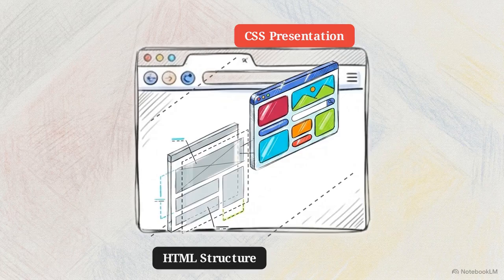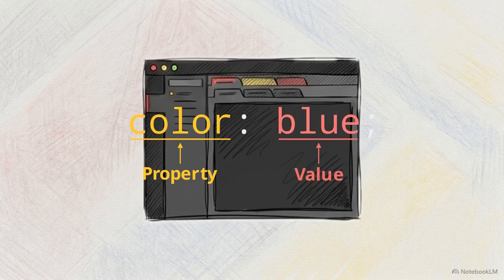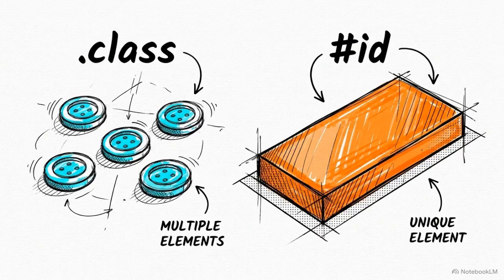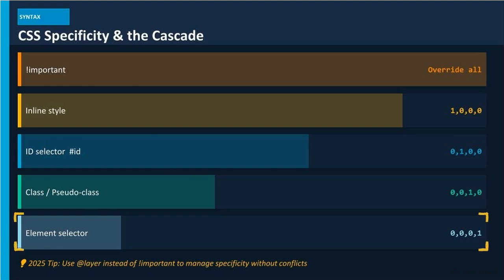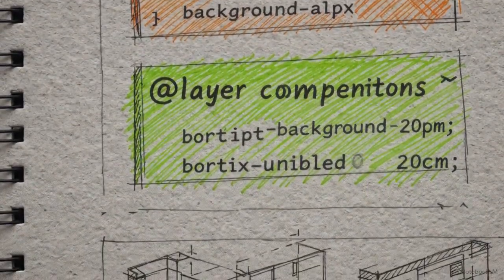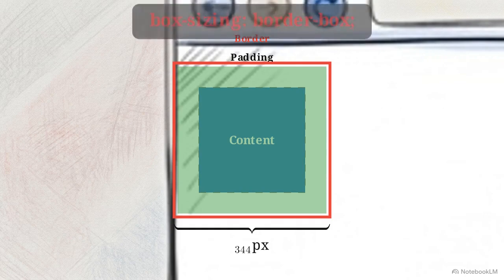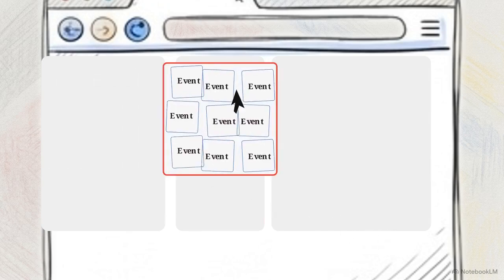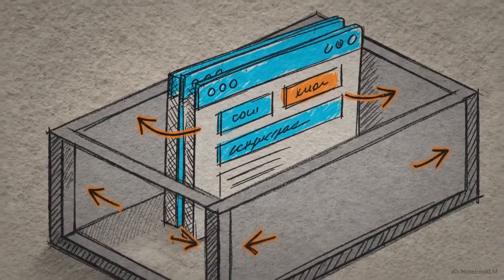Chapter 3 CSS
Chapter 3: Modern CSS Fundamentals & Architecture 2025 | Complete Guide

Learn modern CSS (Cascading Style Sheets) fundamentals and advanced front-end architecture for 2025. In this comprehensive web development tutorial, we cover everything you need to master CSS styling and layouts from scratch. CSS describes the presentation of HTML documents by styling layout, colours, fonts, spacing, and visual effects. By separating presentation from HTML structure, CSS keeps your codebase clean and highly maintainable.